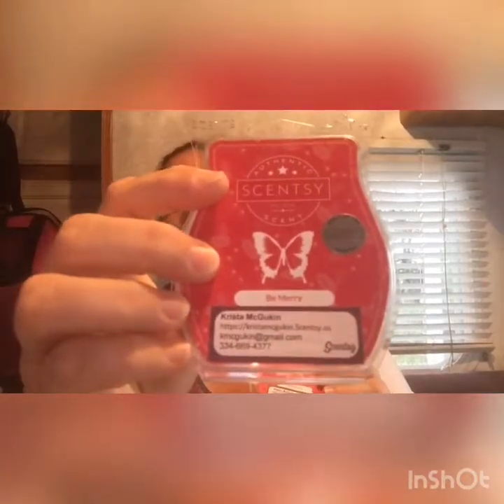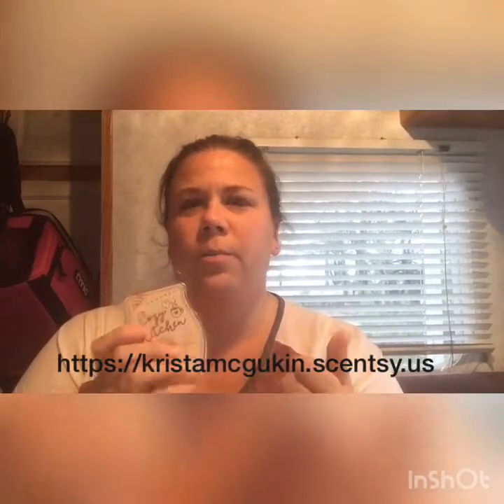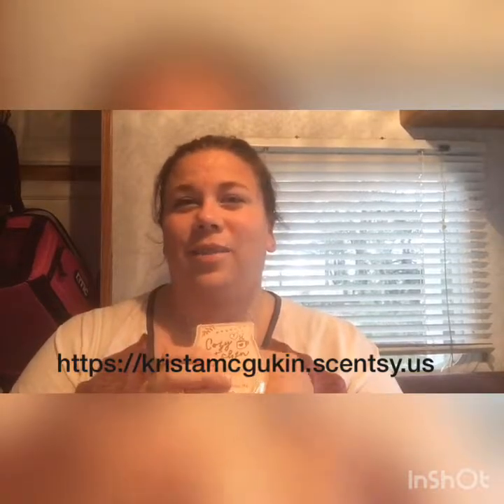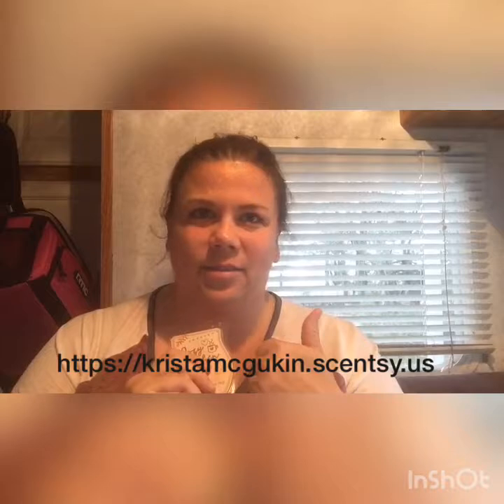December Scentsy Empties